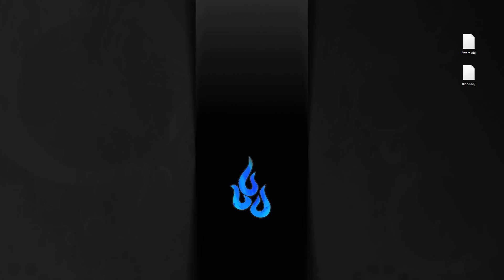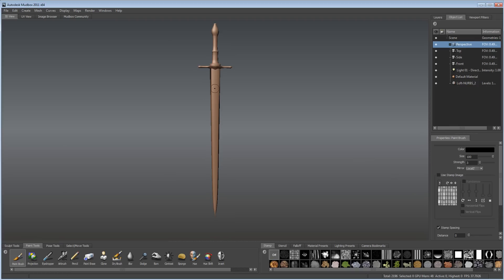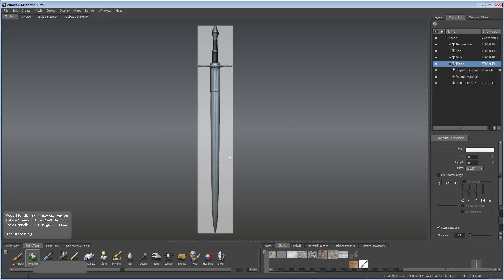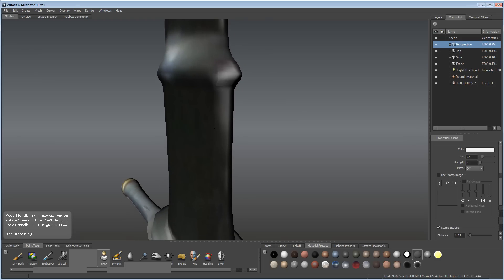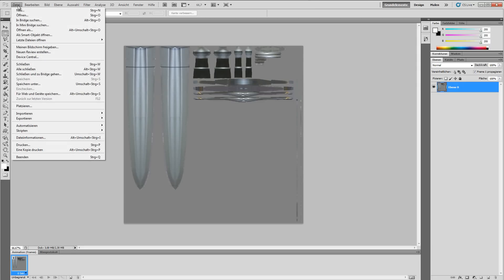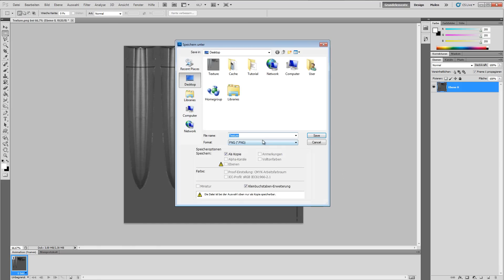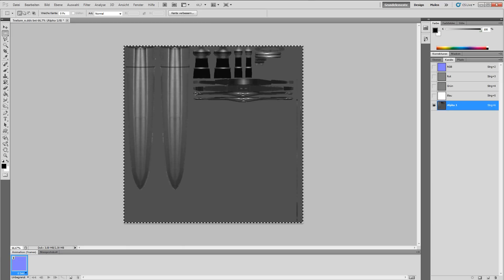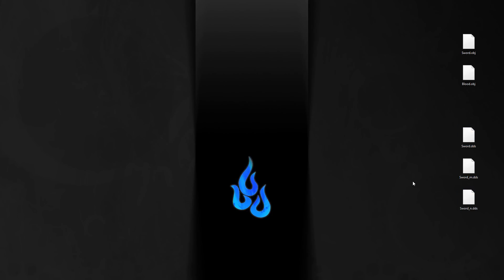Skyrim Modding Tutorial - Weapon [Model+Textures+Import] part2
The WHOLE creation process for beginners starting from an image of a random weapon. Modeling the weapon, creating a texture and all necessary DDS files, compilation of the NIF files, extraction of the original game files (meshes,textures...) and import to Skyrim as a standalone weapon plugin, basic knowledge - translation of my german tutorial.

Used software: Cinema 4D, Mudbox, Photoshop, NifSkope, FO3 Archive Utility, Creation Kit
You can use other programs as well, the PROCESS itself is the same.

Free programs (PLS don't ask me 'bout them - i don't use them but they are common alternates)